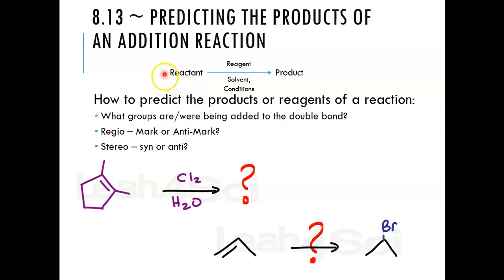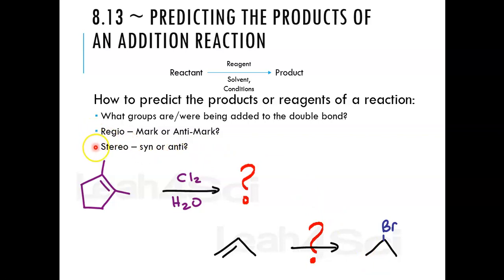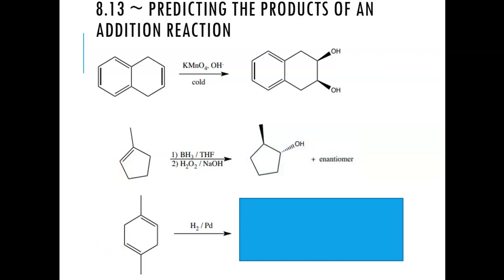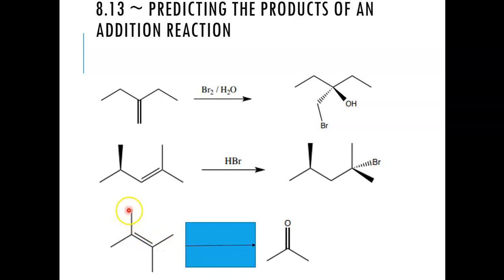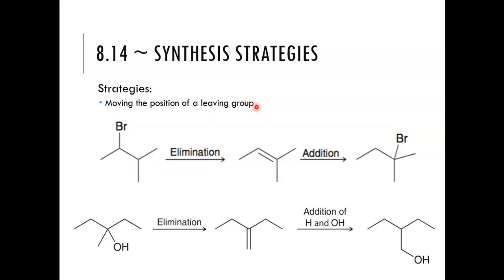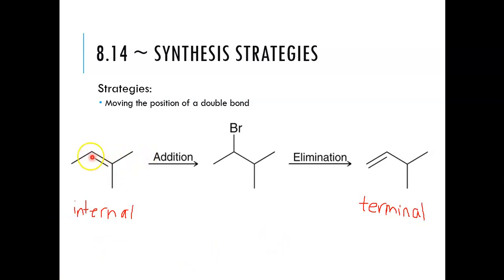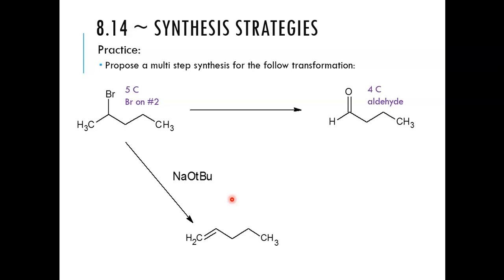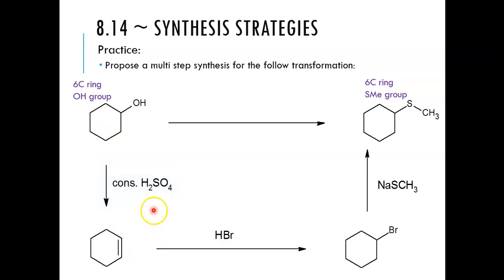Chapter 8 PART IV ~ 8.13 - 8.14